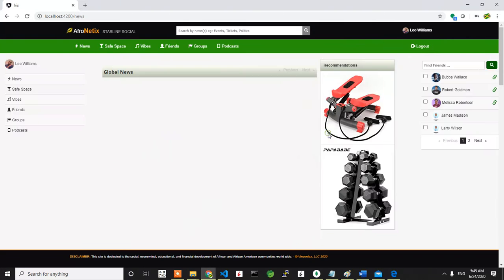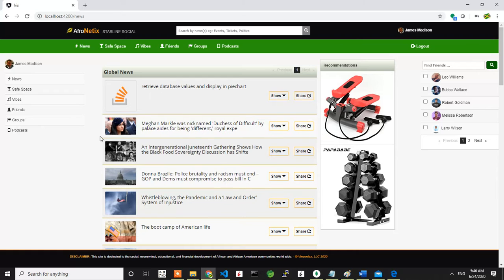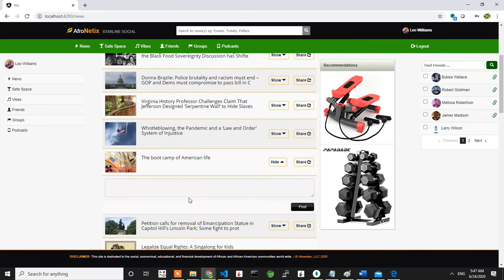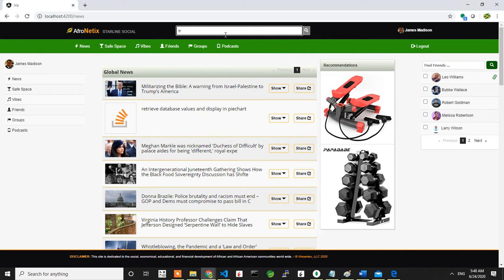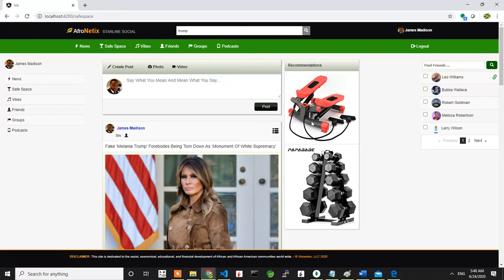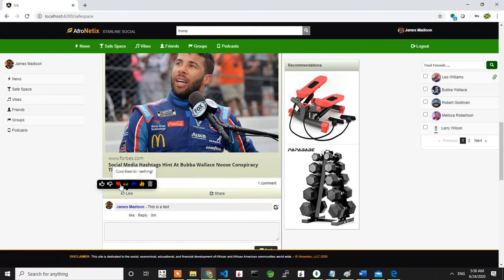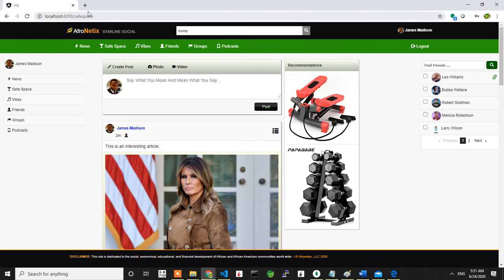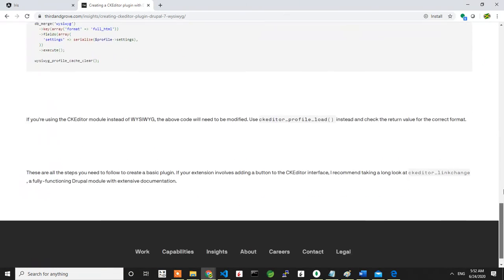Successfully coded friends module. One step closer to duplicating Facebook.